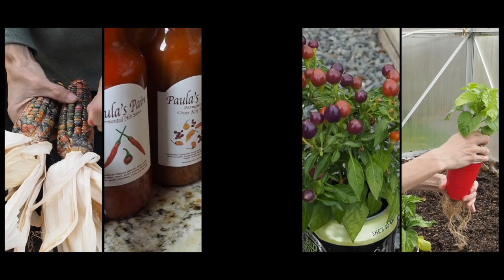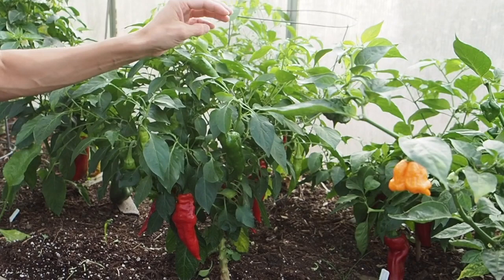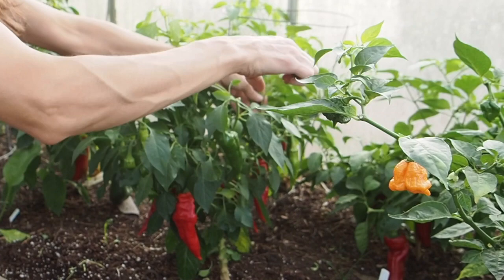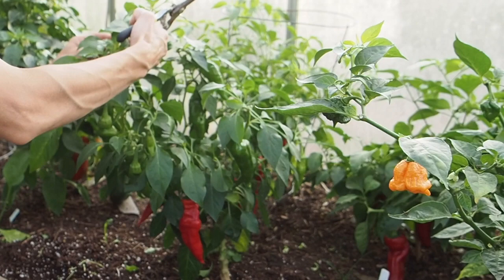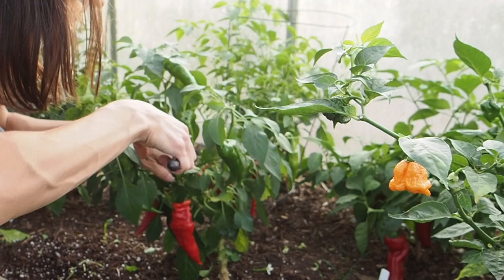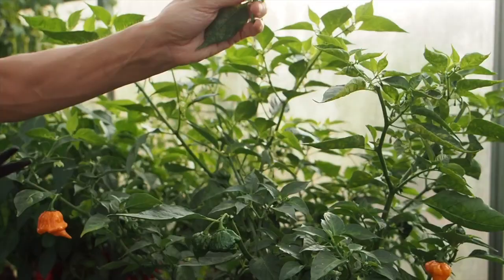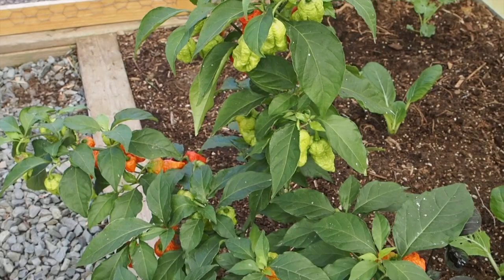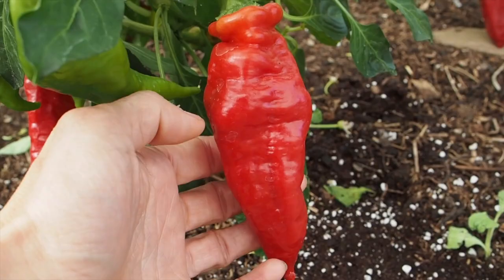Pruning Peppers in the Fall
Prune your peppers at the end of the season to speed up the ripening time of remaining pods.

Amazon store: